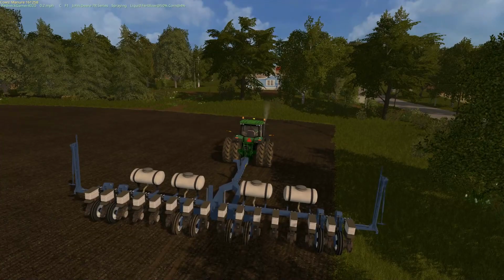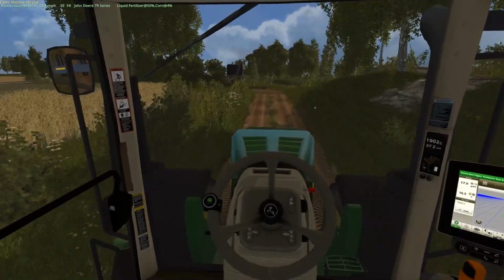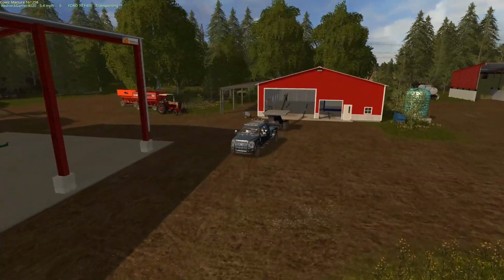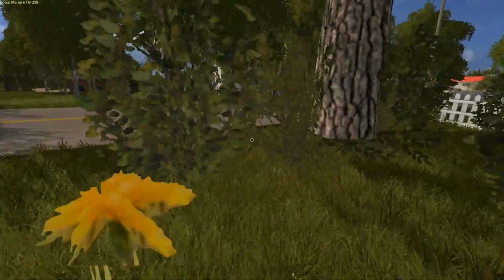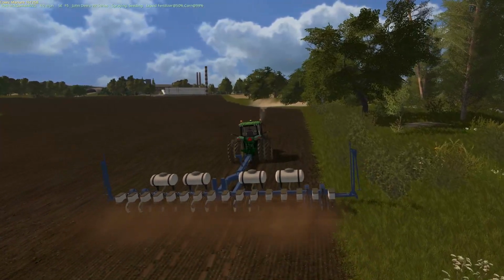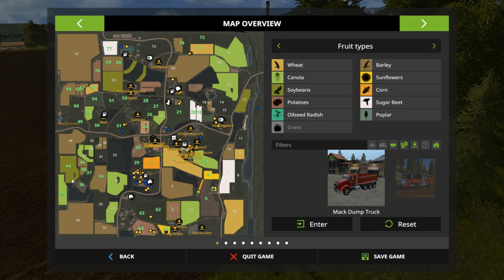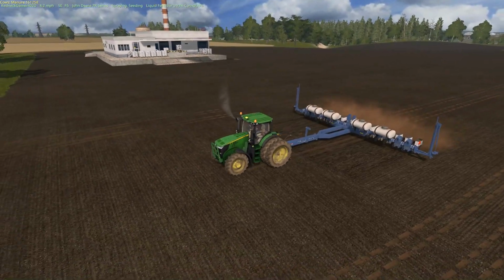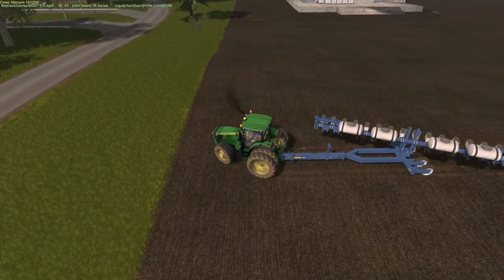Farming Simulator 17 :: Green Farming E55 :: Finally!! Time For Corn!!